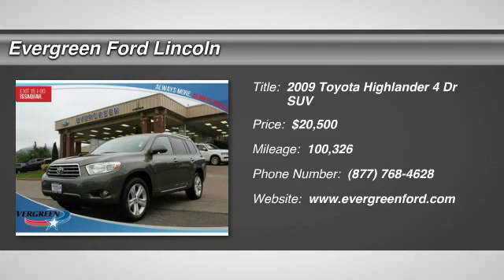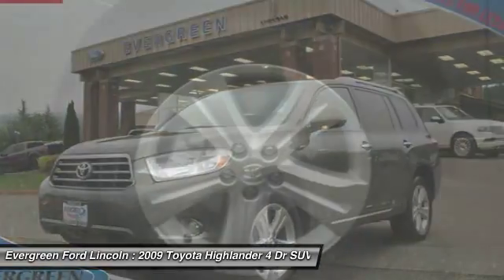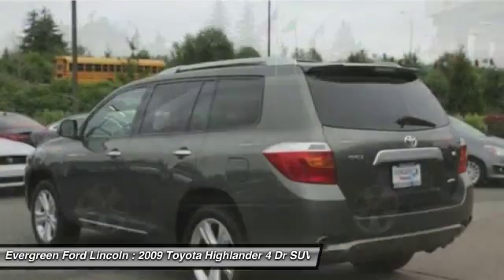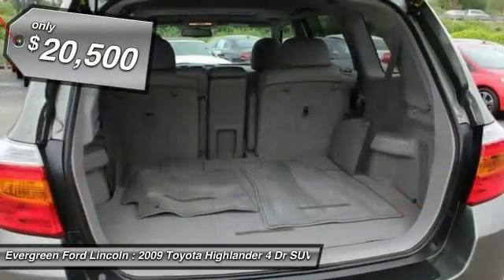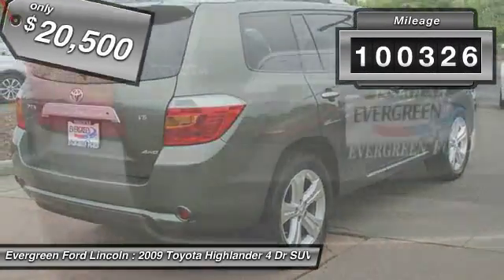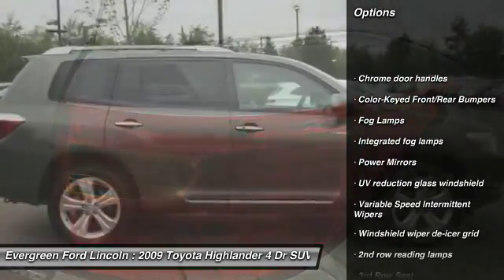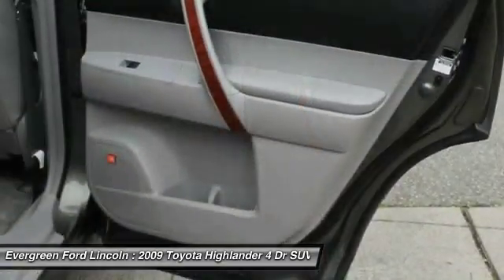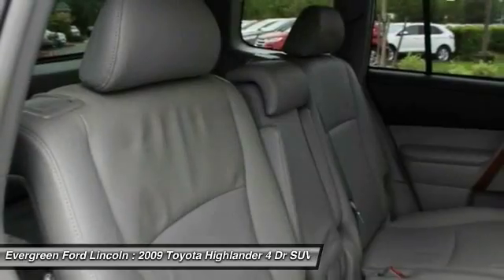2009 Toyota Highlander Issaquah WA 16-0920A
2009 Toyota Highlander Limited 4WD

1500 18th Ave. Northwest

3rd row seats: bench; Bluetooth   Wireless Technology; Navigation & JBL Premium Audio; One Owner; and Power Tilt/Slide Moonroof. Look! Look! Look! Creampuff! This handsome 2009 Toyota Highlander is not going to disappoint. There you have it; short and sweet! Based on the Toyota Camry (with a touch of Lexus DNA added in too;) this Highlander Limited is as solid as it gets in its price range. Awarded Consumer Guide`s rating as a 2009 Recommended Midsize SUV.   All prices are subject to change without notice. We reserve the right to refuse to honor any incorrect internet prices as we cannot account for human or technical error.